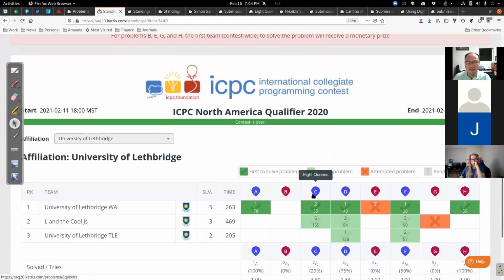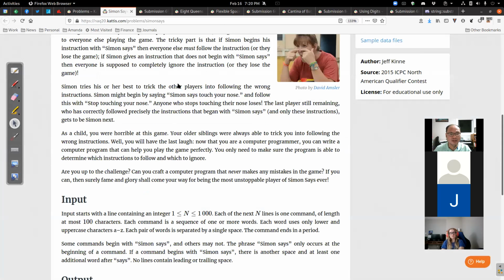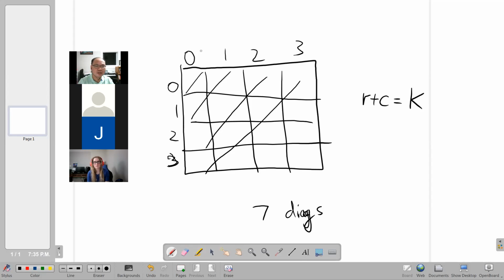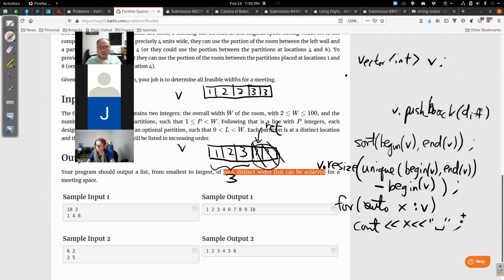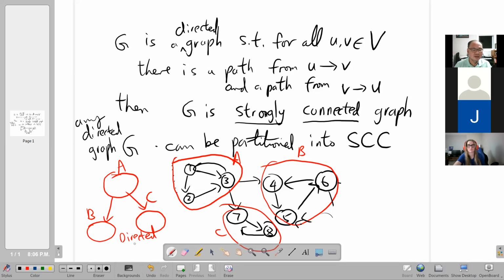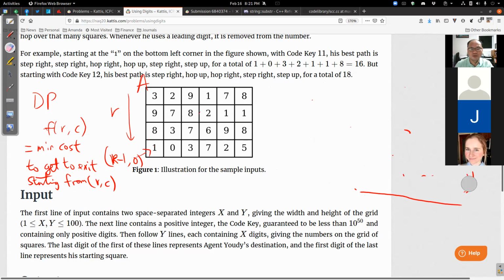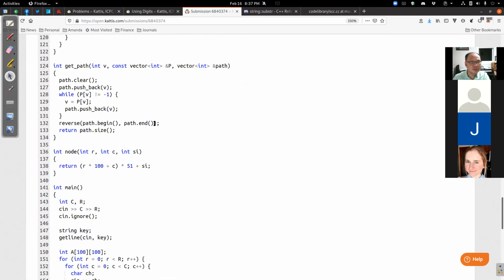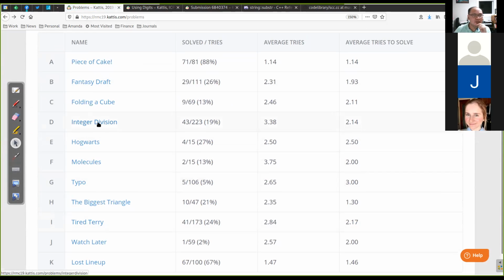Session Feb 16, 2021